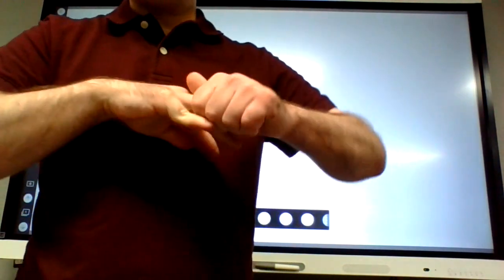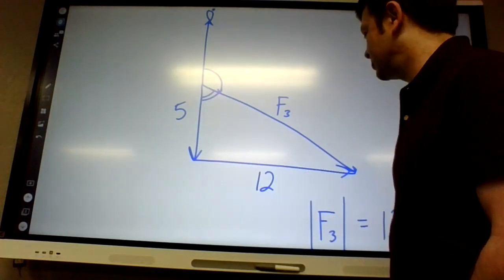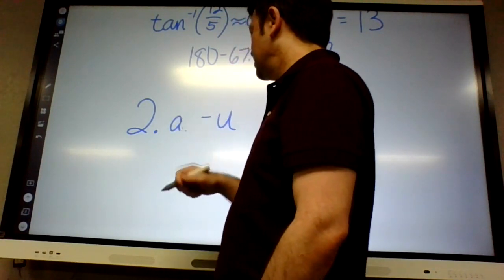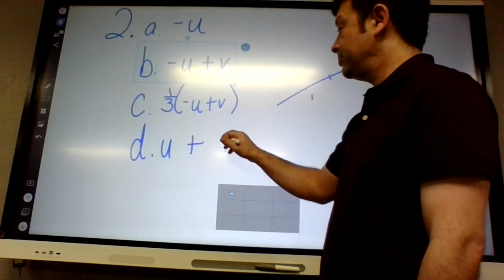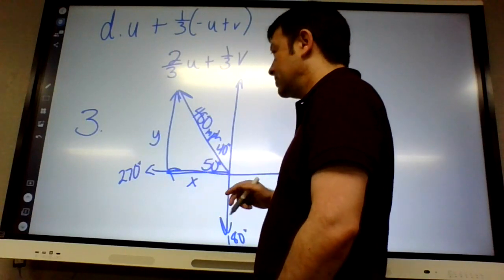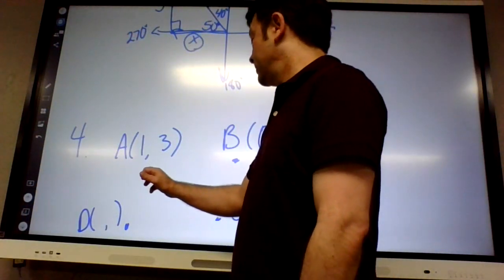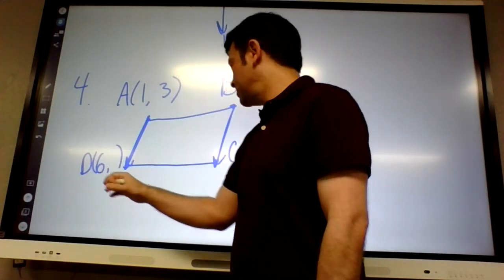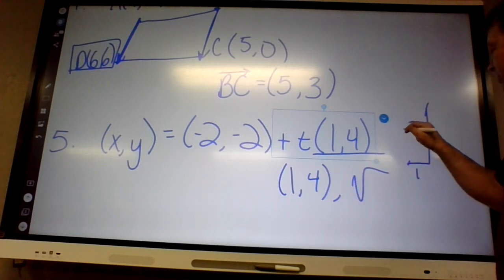Pre-Calc Ch12 SemRev